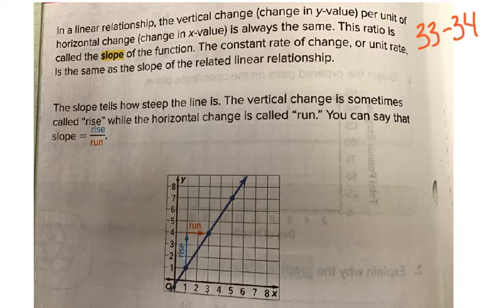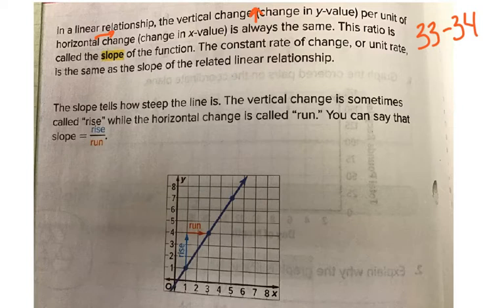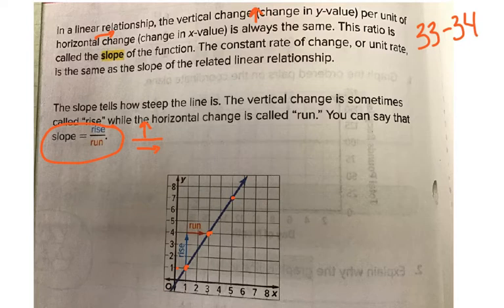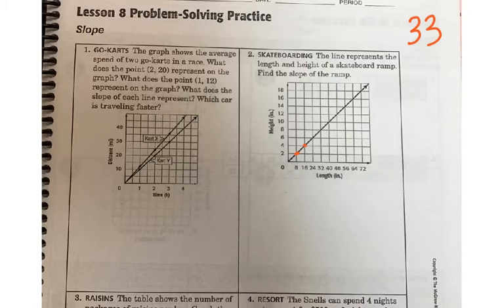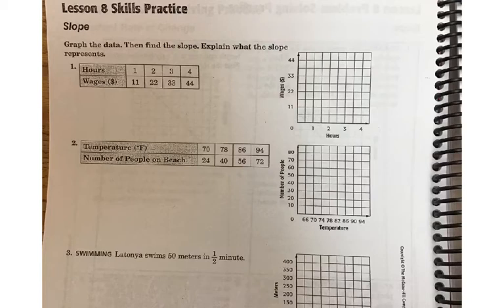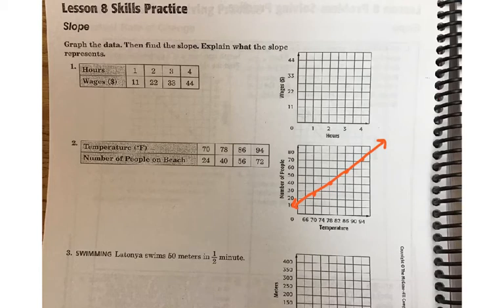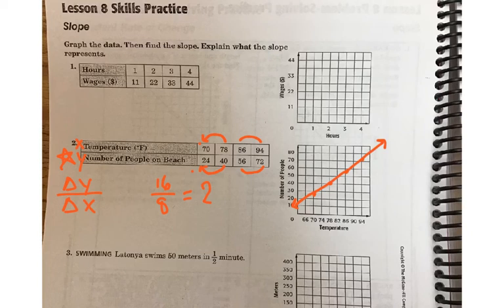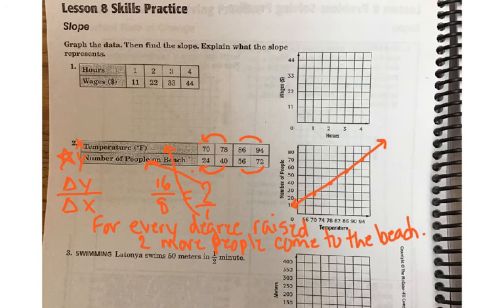Slope Pgs 33-34